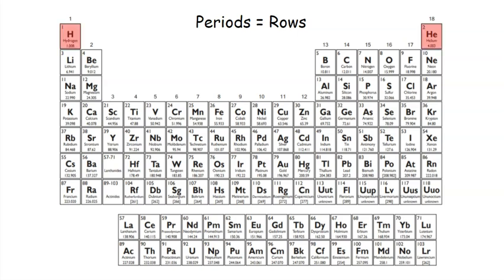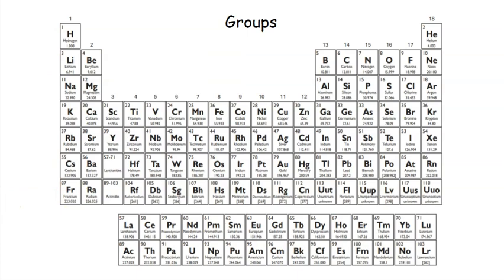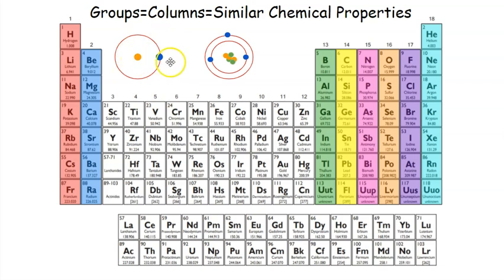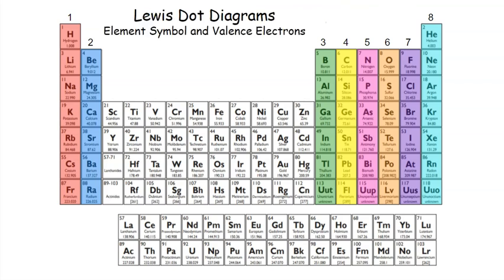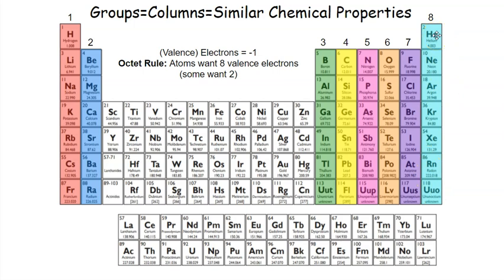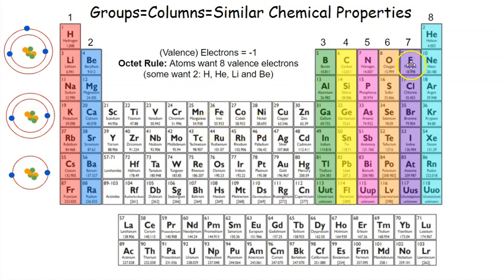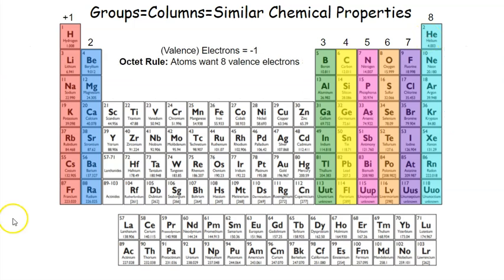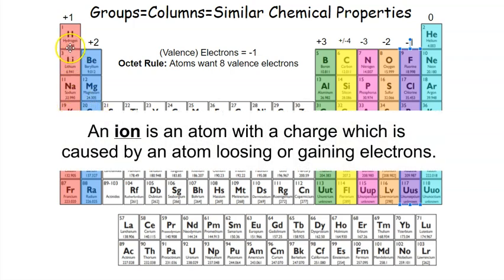The Periodic Table: What are the different parts?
This video will focus on the following: Groups, Periods, Charges, Valence Electrons, Lewis Dot Diagrams and Ions